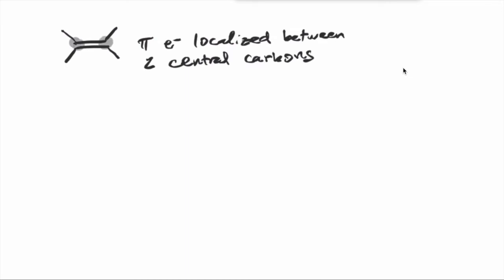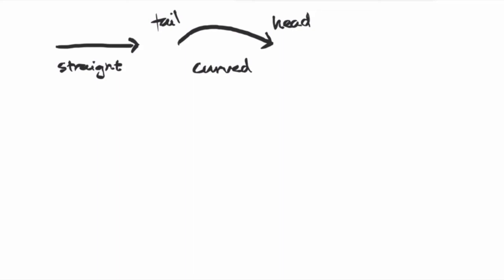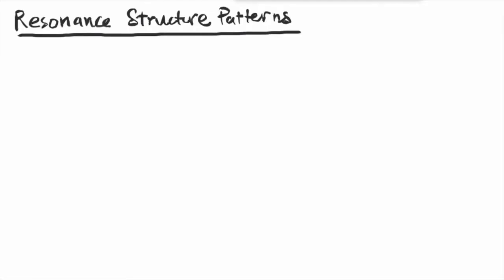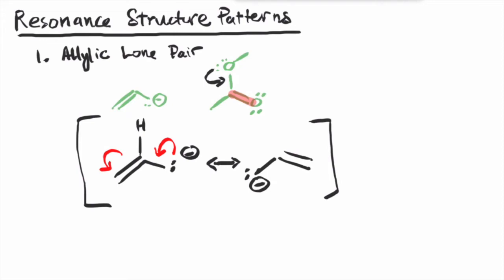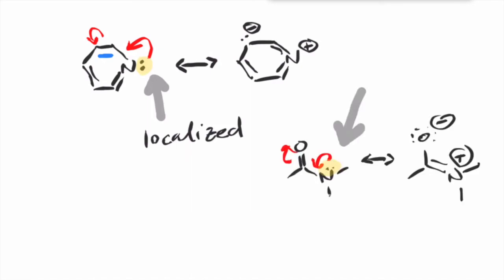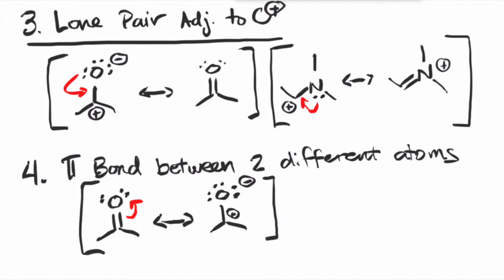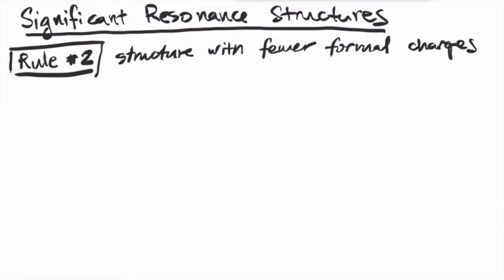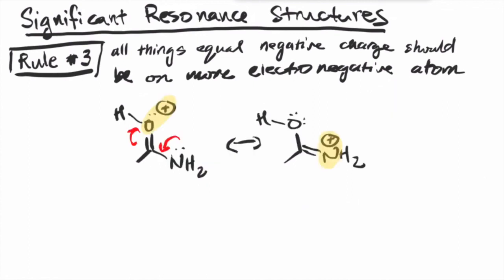Lec 4 Resonance and Curve Arrows | Chapter 2 (Part 2 of 2)